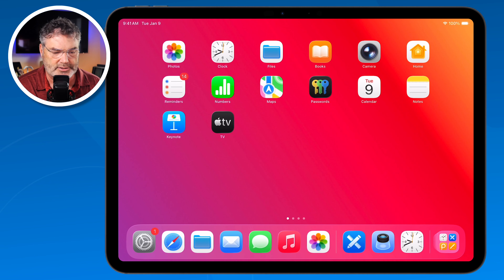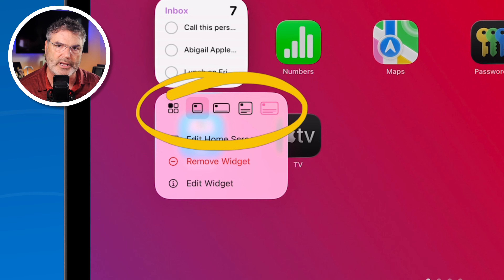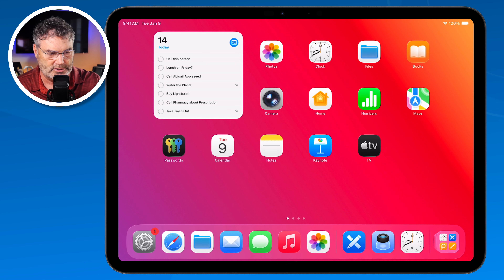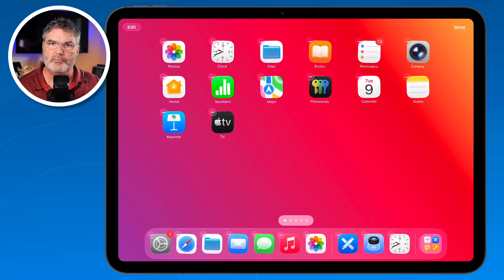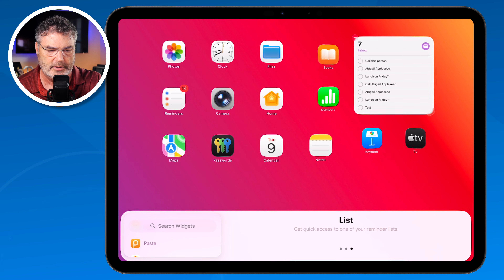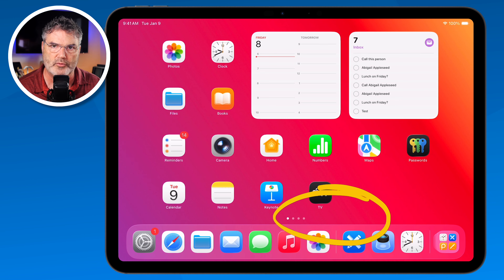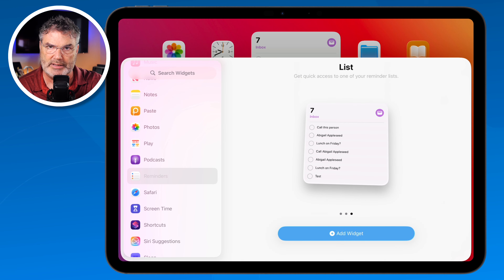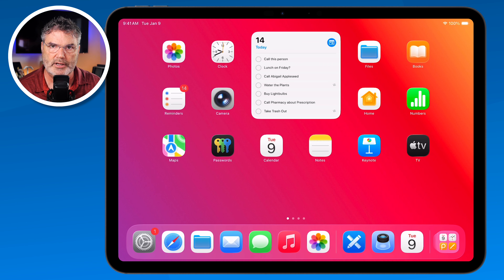Can Widgets Make Your iPad Easier to Use? Absolutely!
Want to add Widgets to your iPad Home Screen?

In this video, I show you how to install, resize, edit, move, and remove widgets so you can set up your iPad exactly the way you like it. You’ll also learn how to add widgets from the main widget gallery, stack multiple widgets together, and reorder stacked widgets for quick access.

If you’ve ever wondered why some apps don’t offer widgets—or how to make better use of the ones that do—this walkthrough will help you get everything organized in just a few minutes.

Chapters:
00:00 - Introduction
00:35 - Install Widgets From App Icon
01:48 - Resize a Widget
02:43 - Edit a Widget
03:23 - Move a Widget
03:36 - Remove a Widget
04:16 - Not All Apps Support Widgets
04:35 - Add Widgets through Jiggly Mode
07:53 - Stack Widgets
08:42 - Add Multiple Widgets from same App
10:07 - Change Stack Order
10:51 - Wrap Up
11:35 - About Me